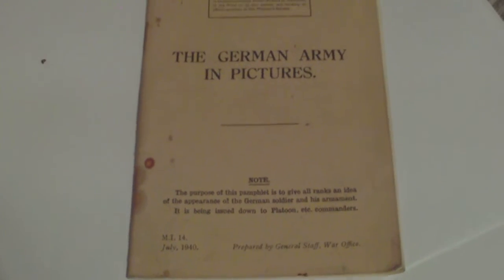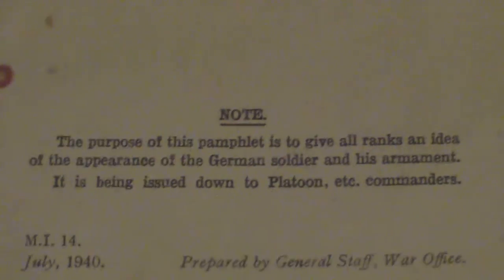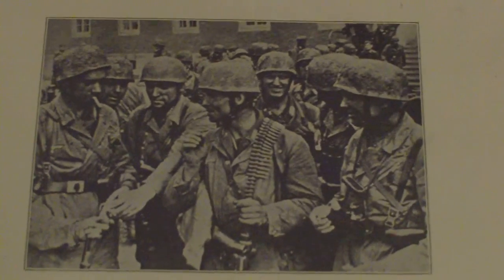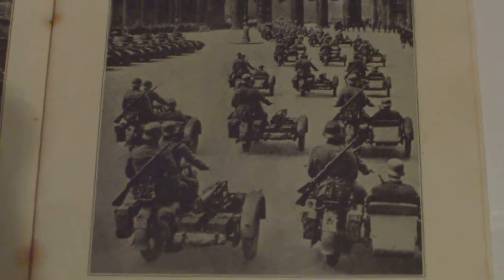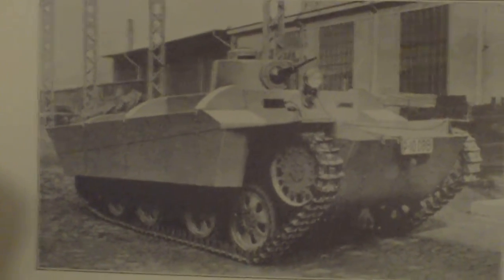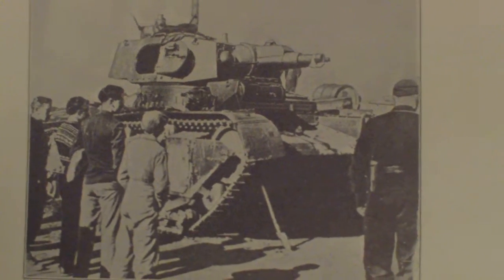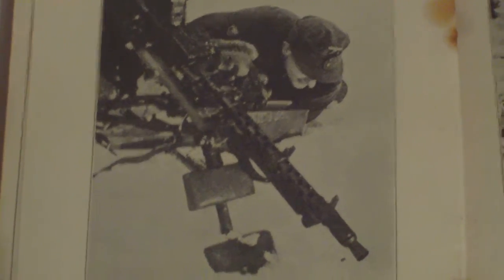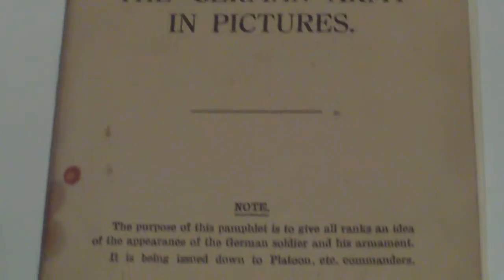WORLD WAR TWO BRITISH ARMY PAMPHLET, THE GERMAN ARMY IN PICTURES,JULY 1940